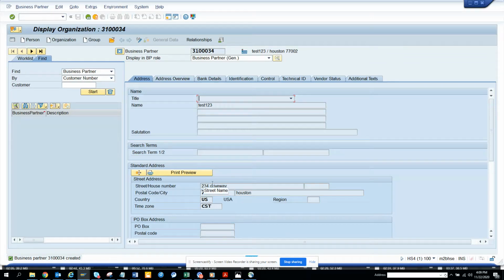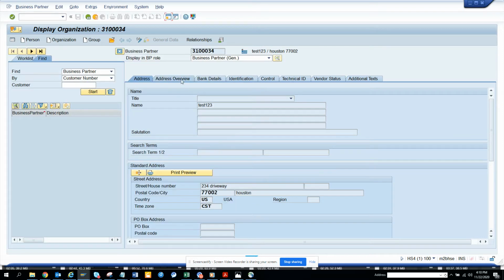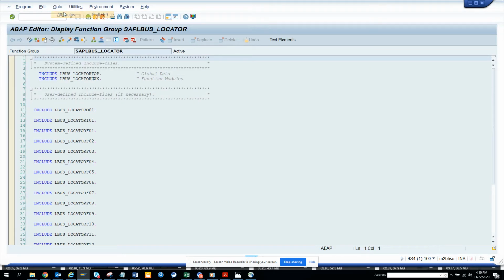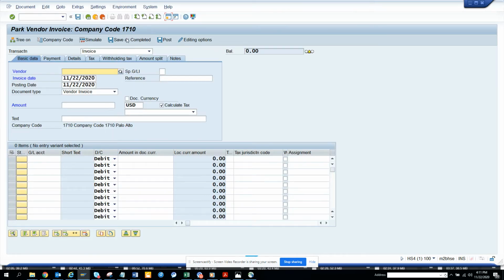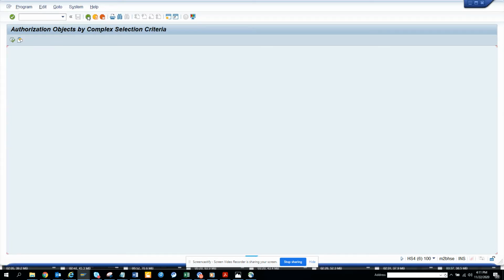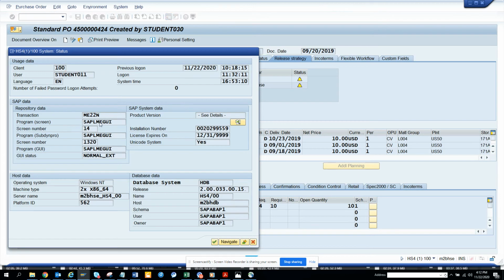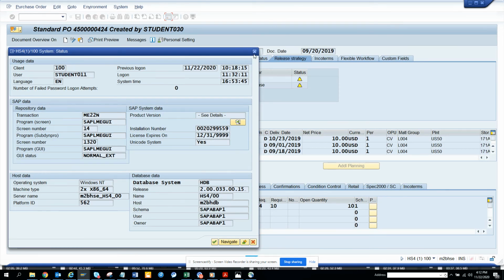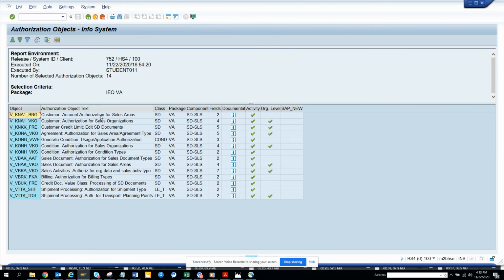SAP ABAP: How to Find Authorization Object behind a Transaction Code using SUIM Tcode?